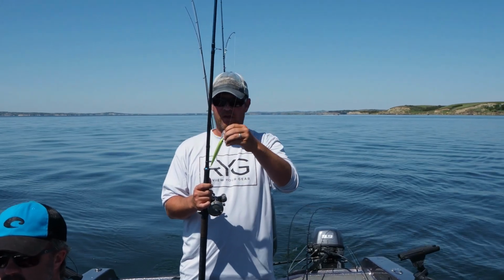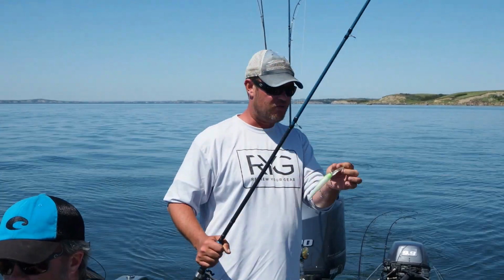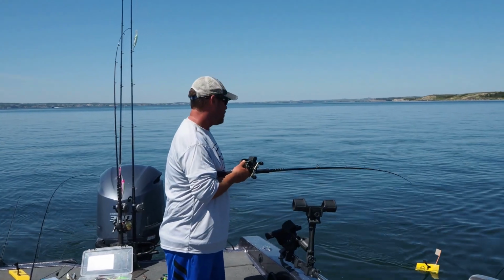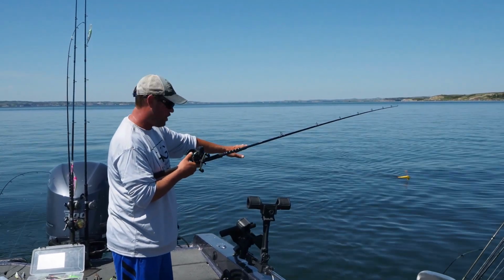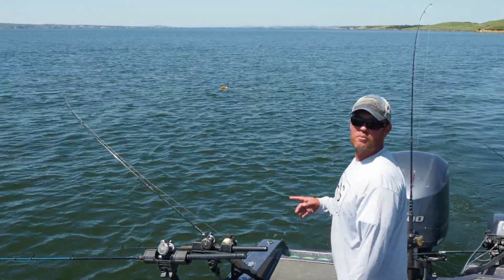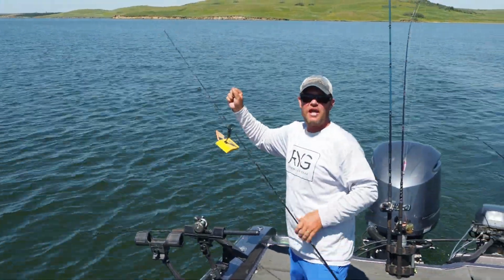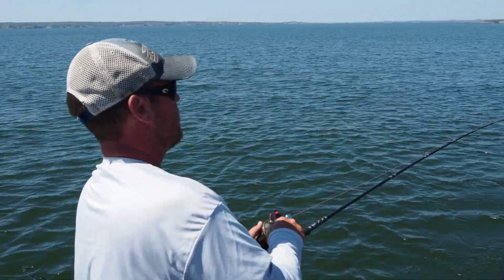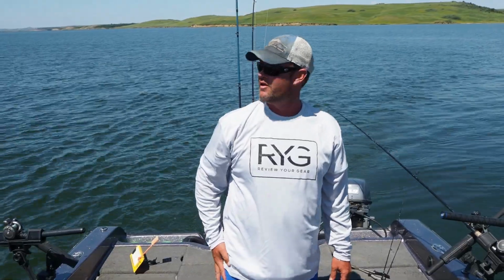How to Fish With Planer Boards - Trolling For Walleyes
Join us on Lake Sakakawea as we show you how to troll for walleyes using Off Shore Planer Boards.